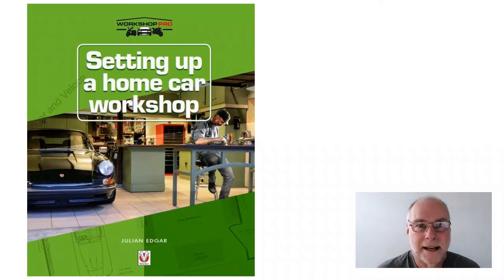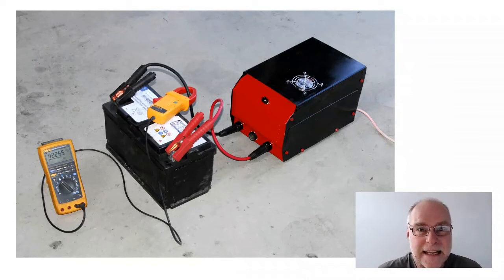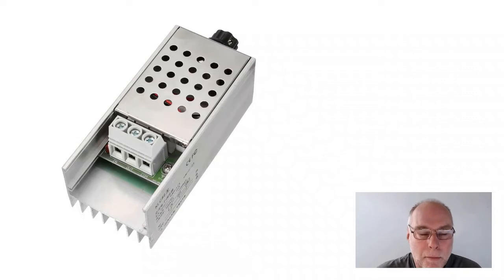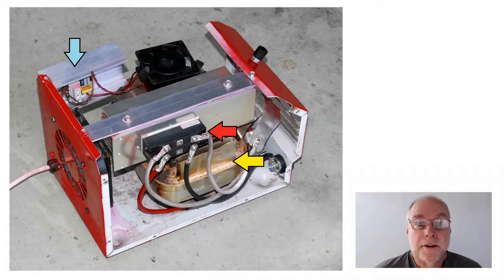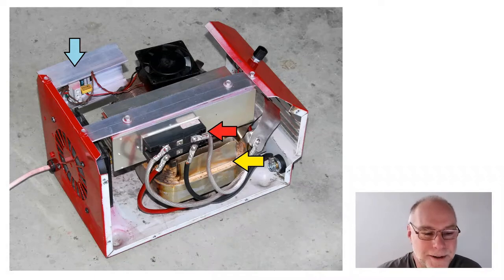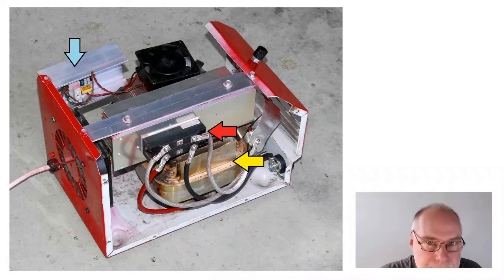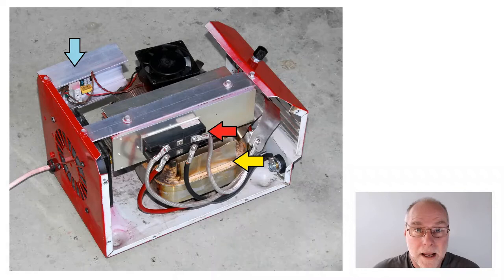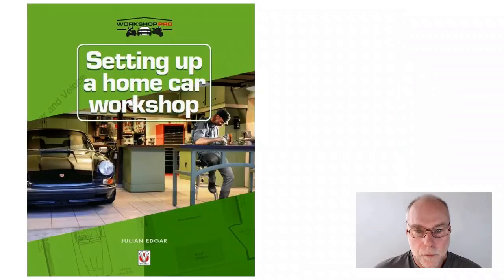Build your own high-current car or truck battery charger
Start with an old AC welder and build your own low-cost, high-current battery charger for 12 and 24V systems. But it's not a project for a beginner!